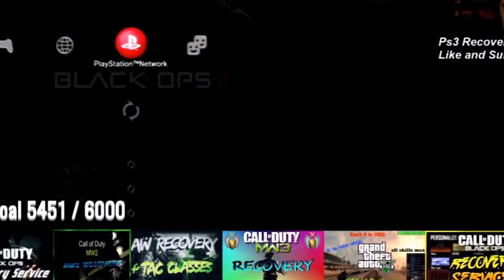Got my old channel back link in description!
►►How do you get In My free modded lobby's?◄◄

#4 Go On My YouTube channel find my latest video and watch it until you see my gamer tag, when you do add it and wait for me to be online. Also keep an eye out for new videos in case i get banned.

(THESE LOBBIES ARE FREE, BUT IF YOU WANT TO GET AN INVITE, DONATE!)

$1 - 1 Game of Co-Host
$2 - or more gets you a shout out!
$5-Gets u moderator
$10- 1 Hour of Co-Host
$10- 1 Modded account
$40 - Lifetime Co-Host
$180- 1 Jailbroken ps3 console with 32 mod menu injector!

                                                       ew channel of Ps3 Recoveries
to purchase modded accounts or jail broken ps3"s
10$ modded accounts done after stream

Add my other YouTube account Ps3 Recoveries also

psn SqnysNightmare

This is my Live Stream channel for now on, My other channel will be for how to mod videos and tutorials on how to mod so like and subcribe to my original channel also

clan tryouts are goiing on now and later tonight, 1vs1 quick scope gotta be 14 or older and have some gun skill! If u suck dont waste my time gotta have mic .. LETGO
AND XP CAMO LOBBY

add SqnysNightmare
for chance of tryouts

add SqnysNightmare
then subscibe and ill accept ur friend request

EBAY Store
paugingra_0

MODS TO SHARE WITH MY SUBSCRIBERS AND SO I CAN DO BETTER GIVEAWAYS LIKE A JAILBROKEN PS3!

Modded Account give away, yes thats right its your boy ps3 Recoveries here to do the weekly modded accountgive away for this week, all you have to do is subscribe to my channel and your entered in the weekly account giveaways. Comment and let me know what cod game or gtav game you would like a modded account for thanks!

Contact KIK BostonLongDickStyle

▬▬▬▬▬▬▬▬▬▬Copyright Disclamer▬▬▬▬▬▬▬▬▬▬